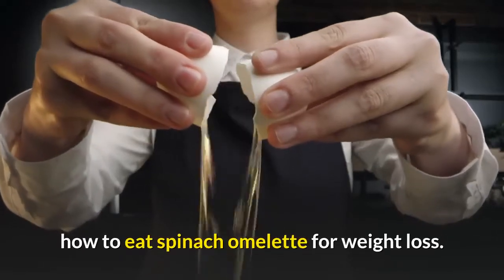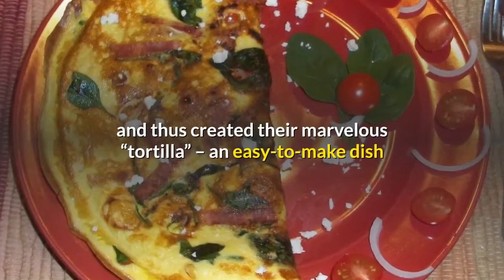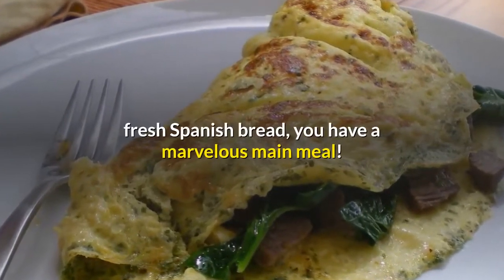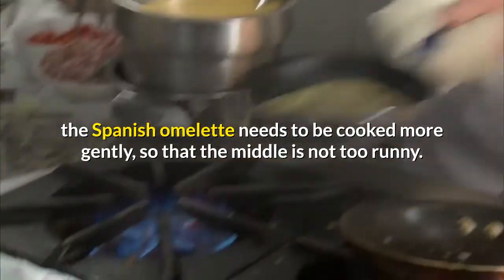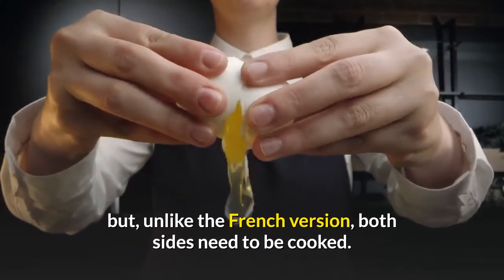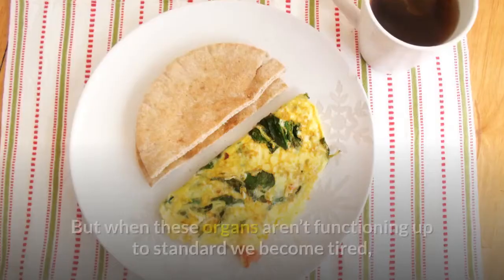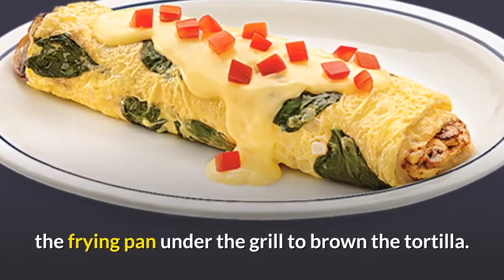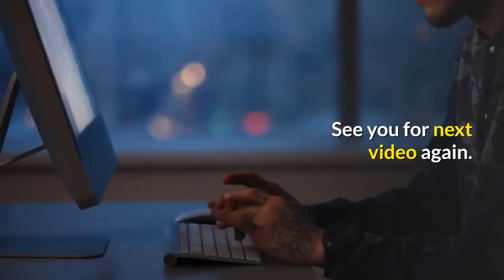HOW TO EAT SPINACH OMELETTE RECIPES FOR WEIGHT LOSS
How to eat spinach omelette recipes for weight loss, Detoxification is a process and can be a gentle cleansing or a more rigorous therapy, where many foods are completely avoided over a long period of time.

The detoxifying program you would choose would depend for the most part on the condition of your elimination system and your over-all health.

It certainly is a poor man or woman who cannot find a few eggs, a couple of potatoes and an onion in their store cupboard! The ever-practical Spaniard realized this and thus created their marvelous “tortilla” – an easy-to-make dish that could be savored by rich and poor alike.
00:00 intro
   0:24 a couple of potatoes and an onion
    0:37 not only cheap to make the tortilla
     0:45 depending on the weather and your
      0:54 healthy spinach omelet recipe
       0:57 weight loss results, recipes
       1:01 fresh spinach bread
        2:12 are responsible for removing

Not only cheap to make the tortilla, or Spanish omelette, is immensely adaptable: you can eat it hot or cold, depending on the weather and your mood; you can enjoy a small slice as a “tapa” (snack) in between meals; or, accompanied by a multi-colored mixed salad and crusty, healthy spinach omelet recipe, weight loss tips, weight loss results, recipes, how to lose weight fast, fresh Spanish bread, you have a marvelous main meal! Should unexpected guests come knocking at your door … just whip out the ever-adaptable tortilla, pour them a glass of smooth, Spanish wine and they are bound to be delighted!
Unlike the better-known French omelet which should be made quickly and over a high heat, the spanish omelet needs to be cooked more gently, so that the middle is not too runny. The French omelet is best eaten straight away and always hot. Its Spanish counterpart, on the other hand, improves if left to rest for at least five minutes before eating, keeps well for a couple of days in the fridge, and can easily be re-heated in the microwave, unless you prefer it cold. As with the French omelet, the Spanish tortilla is made in a frying pan (preferably non-stick) but, unlike the French version, both sides need to be cooked. For this reason, it is possible to buy special tortilla frying pans – a sort of double pan which allows you to just swish it over and cook the other side!

Substances that are potentially toxic to our bodies are everywhere. Pollution, petroleum based products, pesticides and other compounds are harmful to our bodies. Our organs, including the colon and liver, are responsible for removing the toxins and waste materials from our bodies. But when these organs aren’t functioning up to standard we become tired, break out and have digestive problems. More serious illnesses may result. Detox today for optimum health!

I have to say, I prefer the traditional method of placing a plate on top of the pan, turning the tortilla out and then returning to the pan to cook the underside. But, perhaps the simplest method is to just place the frying pan under the grill to brown the tortilla.

Whichever way you choose to prepare it, once cooked, leave it to cool a little, cover with a large plate, then gently easy the omelet out. It should be circular, about an inch-and-a-half thick, and it is usual to cut it in slices or wedges. Having said that, you can divide it into small cubes, pop a cocktail stick on top, and serve along with other “bits and pieces” .Enjoy it today and tomorrow. See you for the next video  again.